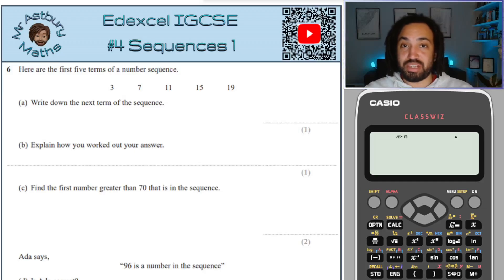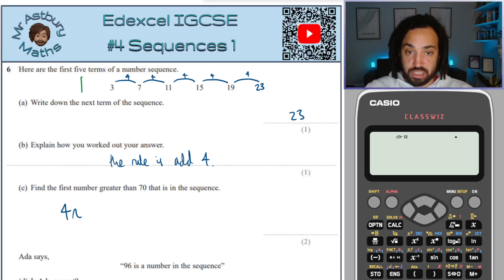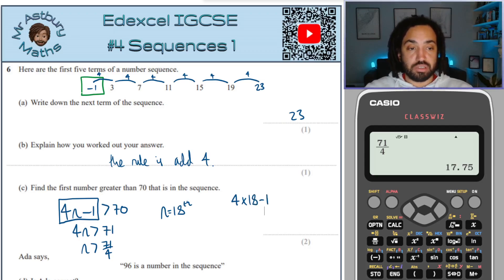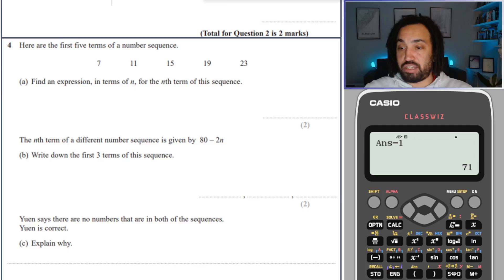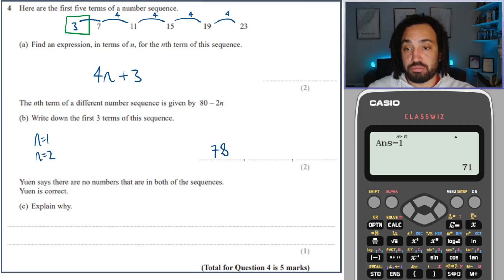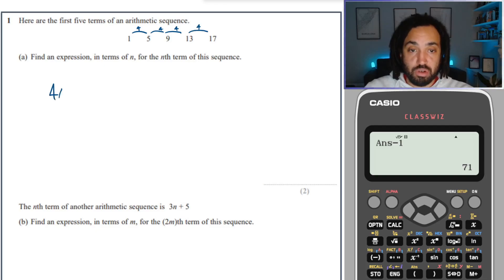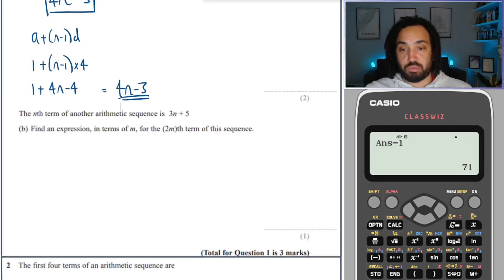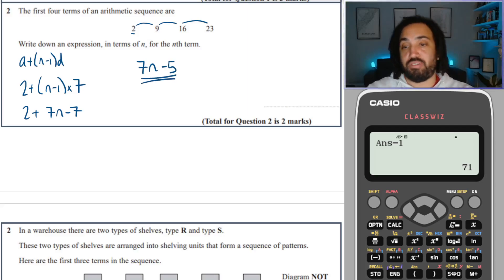#4 Sequences - Series 2 Edexcel IGCSE Exam Questions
Chapters:
00:00 Introduction
00:11 Question 1
02:55 Question 2
03:30 Question 3
06:44 Question 4
05:11 Question 5
07:01 Question 6
07:31 Question 7 (Tricky)